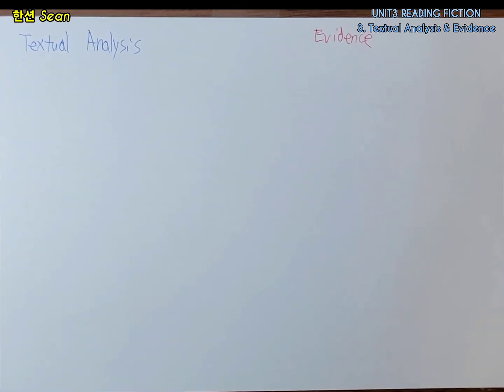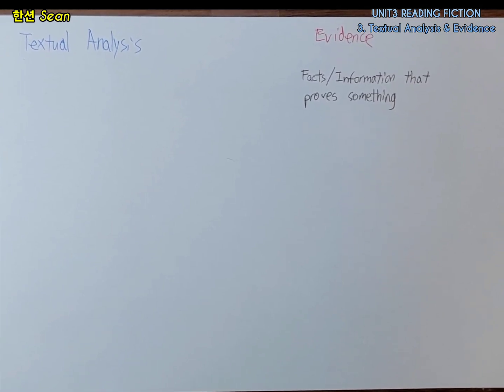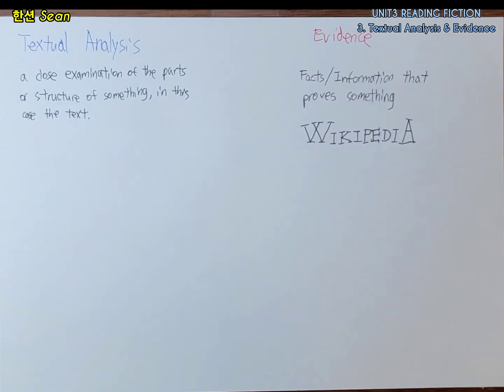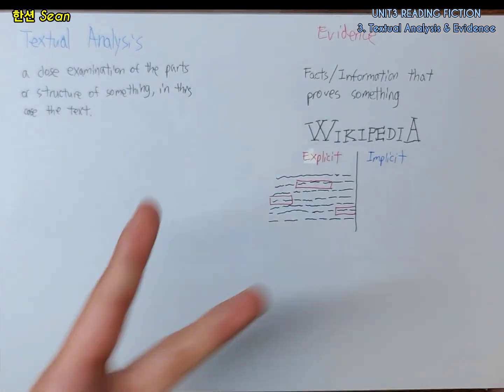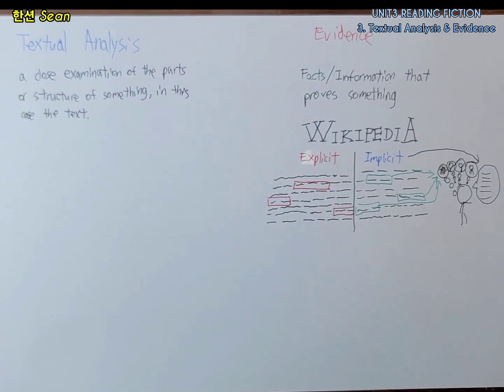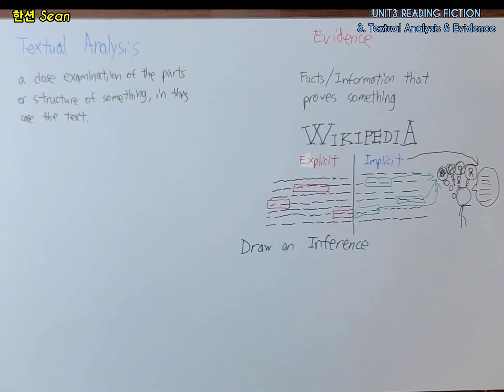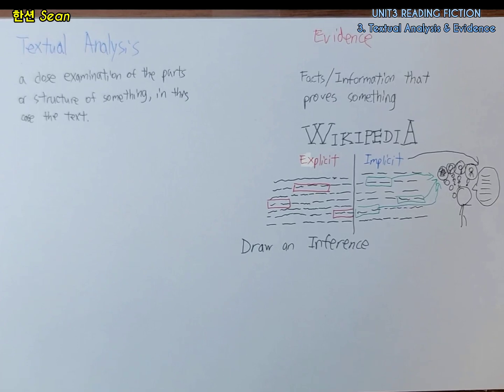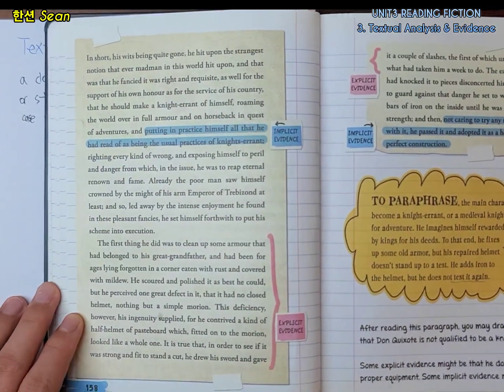한션 Sean : BIG FAT NOTEBOOK《 ENGLISH LANGUAGE ART 》 READING FICTION 3-3. Textual Analysis & Evidence